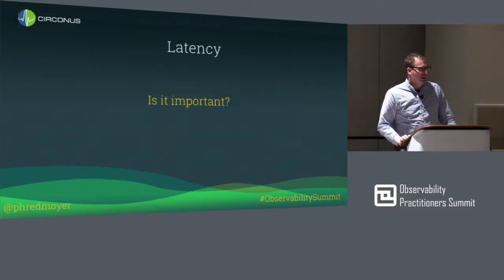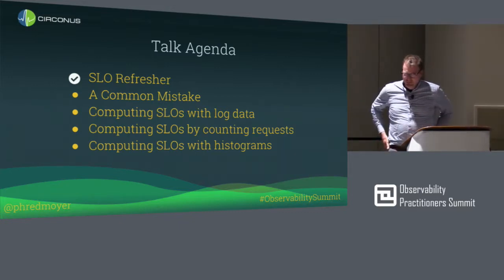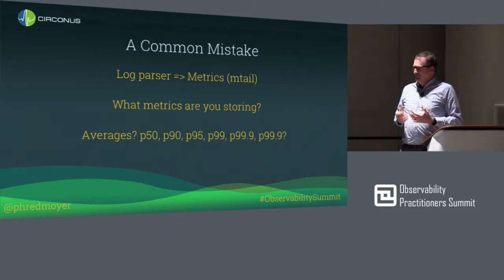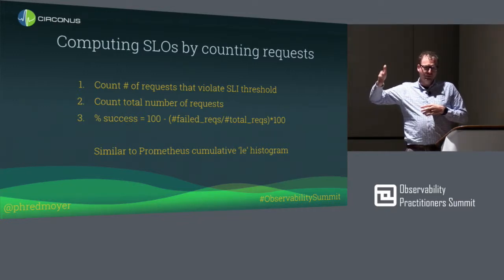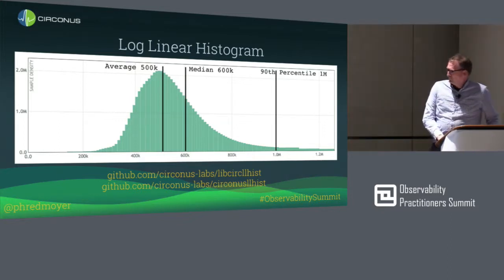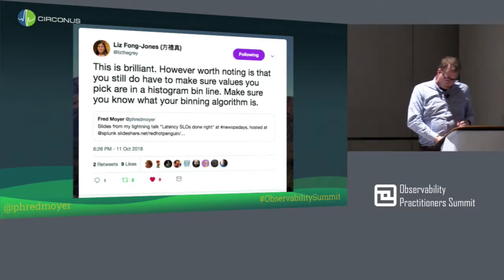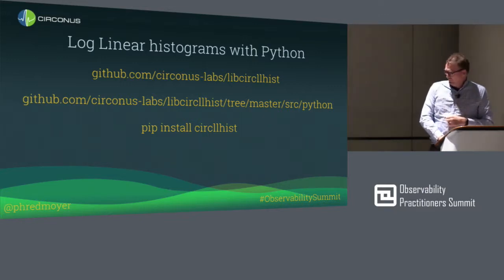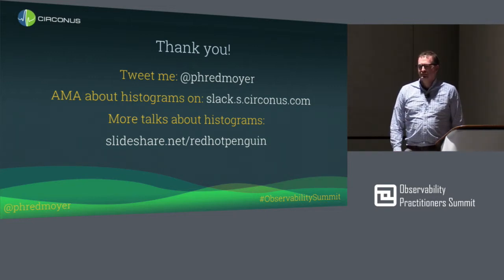Latency SLOs Done Right - Fred Moyer, Circonus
Median, average, 90th, 99th percentile. We've all seen these metrics on dashboards, both open source and from commercial vendors. And chances are that if you have used these metrics to set service level objectives or service level indicators, you've gotten it wrong. Maybe you've done something as innocuous as averaging percentiles. Or something more subtle, such as choosing histogram bin boundaries that obscure important system modes.

Latency SLOs are somewhat delicate to implement, especially across clusters of nodes. This session will show three different approaches to correctly calculating latency SLOs, and how histograms and Python can be used to calculate mathematically correct quantiles and set SLOs based on those. Attendees should have experience with web services backed by multi-node clusters, and preferably have used at least one different monitoring visualization system that works with percentiles.